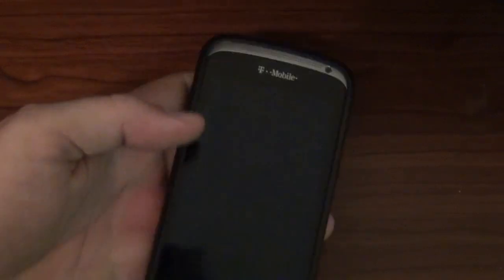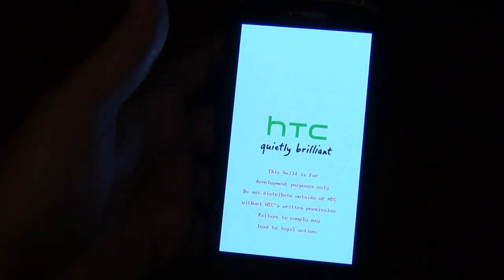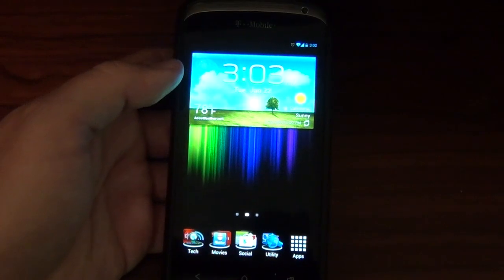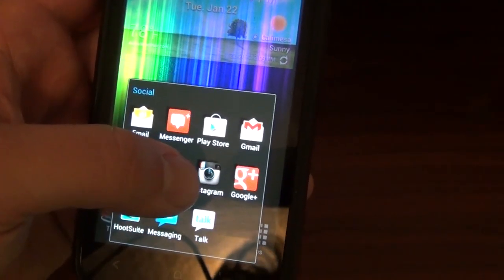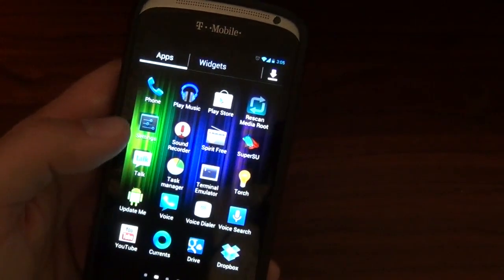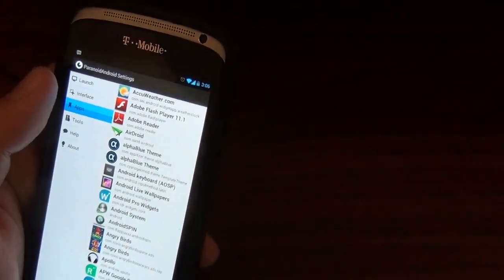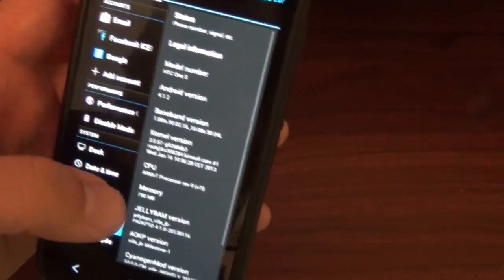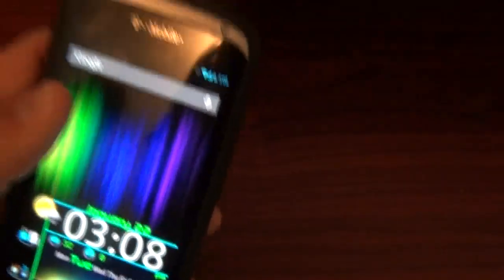HTC One S-ness: JellyBam ROM. CM 10, AOKP, and Paranoid All in One!